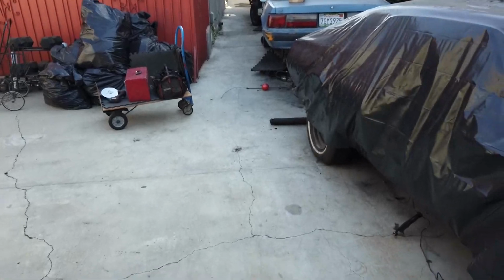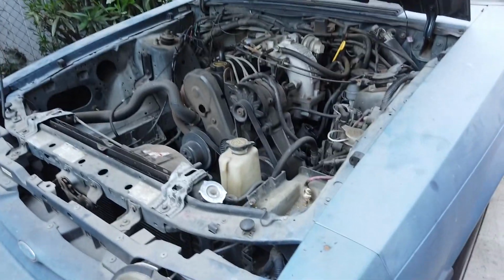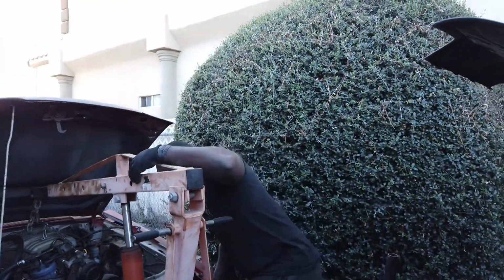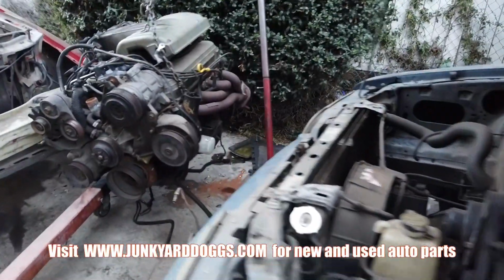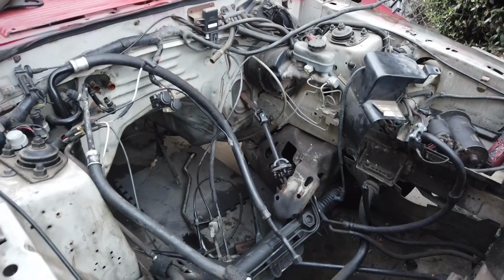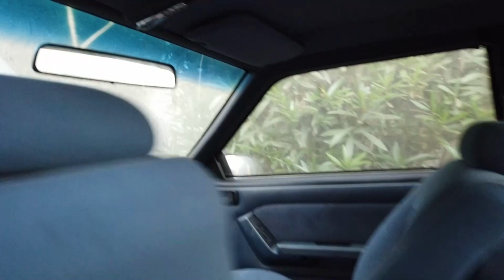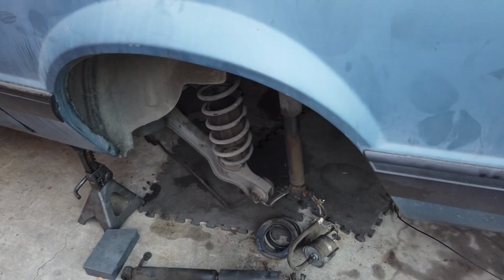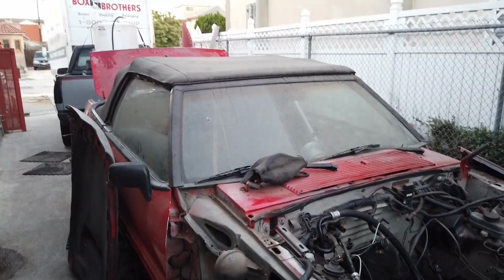Day 2 of 7 - 1987 Notchback Foxbody Mustang 4cyl to V8 Swap